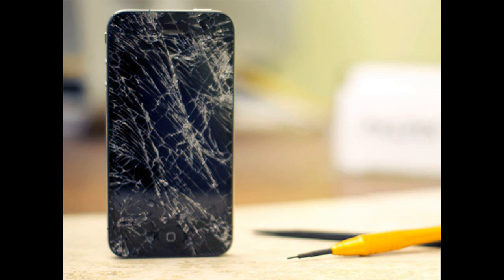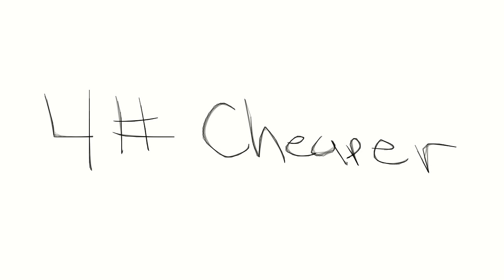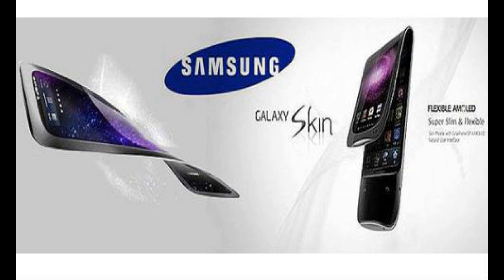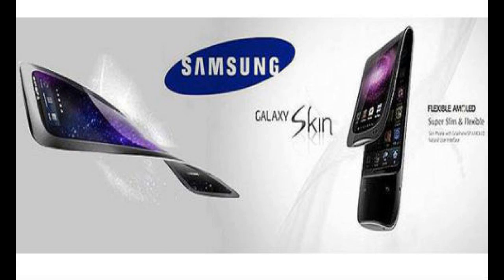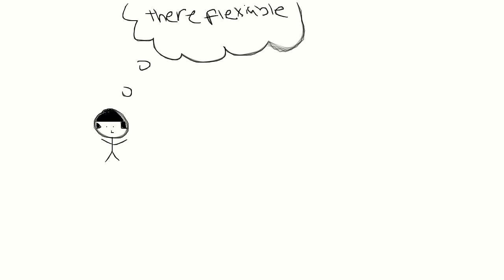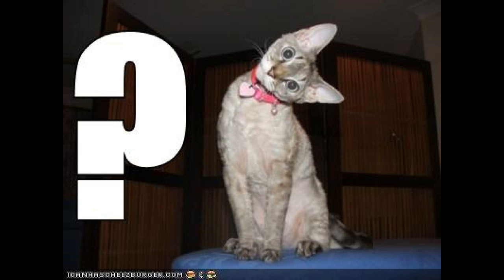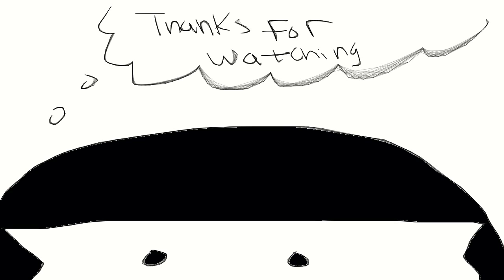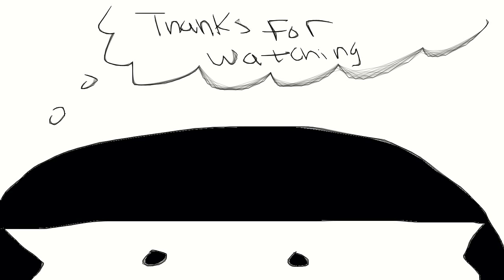Top 5 Advantages Of Flexible Displays